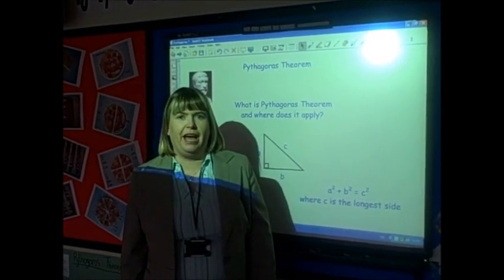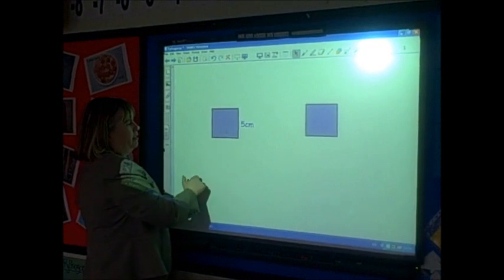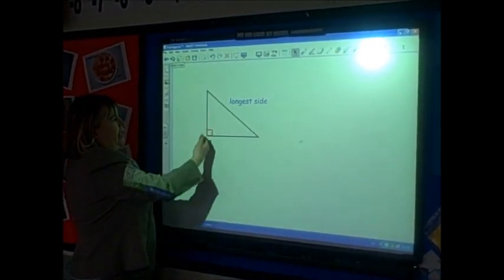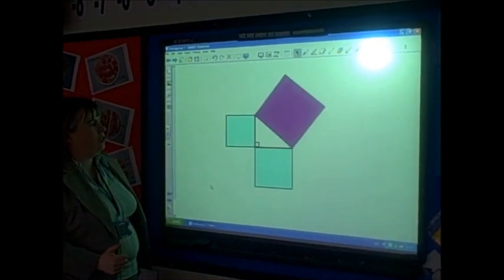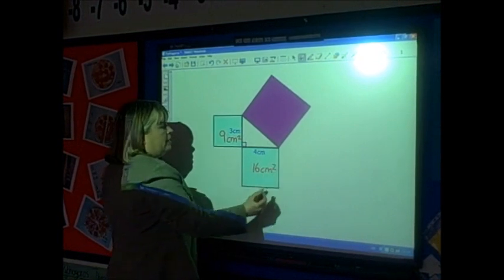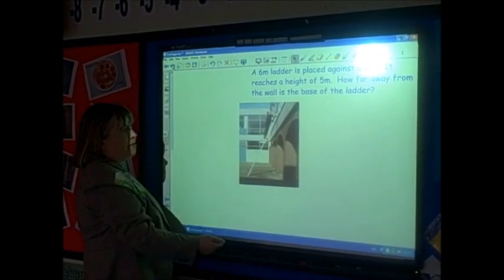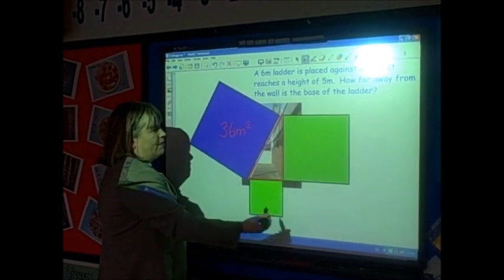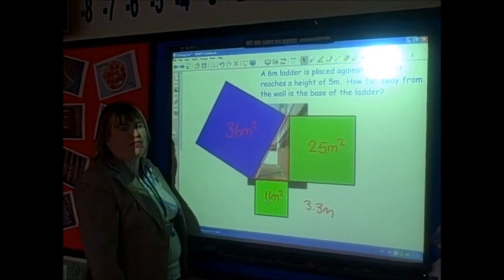Pythagoras Theorem.wmv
Mrs Keegan is a Maths AST at the Winsford E-Act Academy.  A demonstration of how to use Pythagoras Theorem.